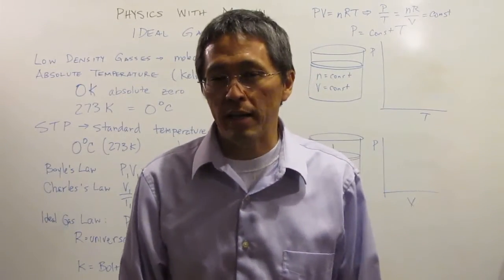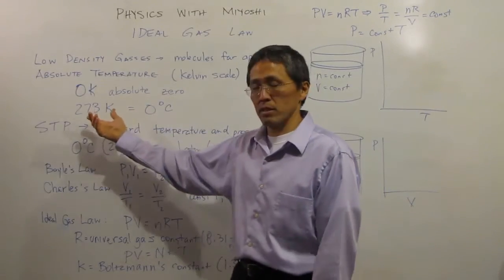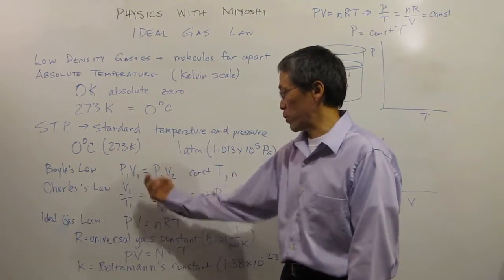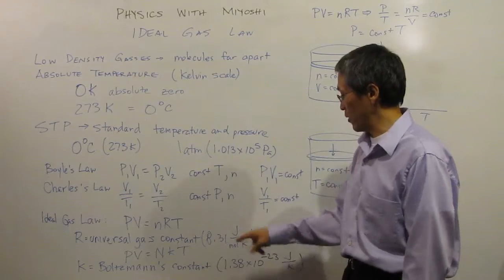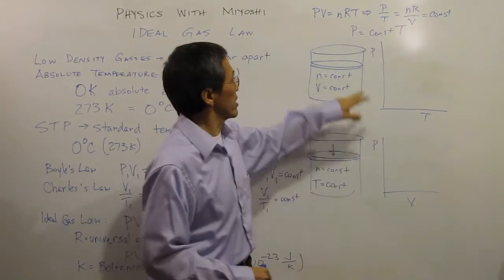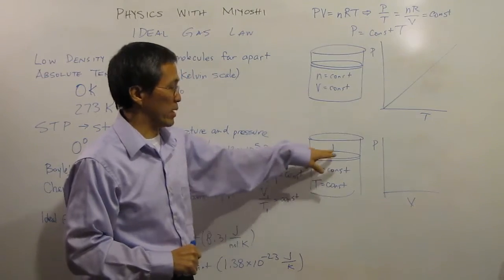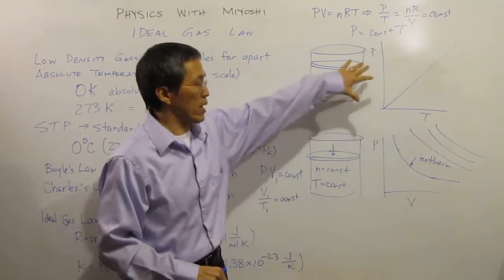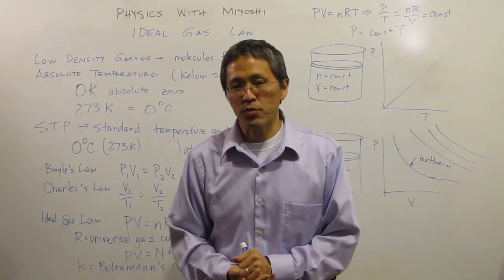Physics with Miyoshi - 014-02-01 - Ideal Gas Law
Physics with Michael T. Miyoshi.  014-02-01 - Ideal Gas Law